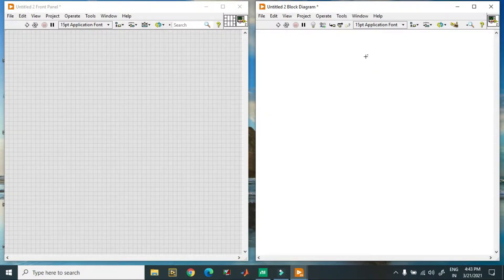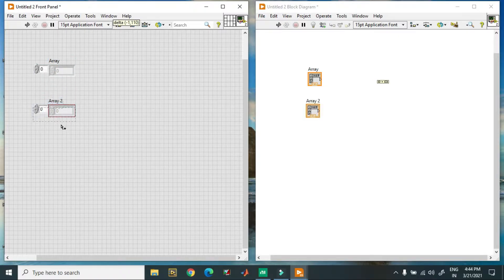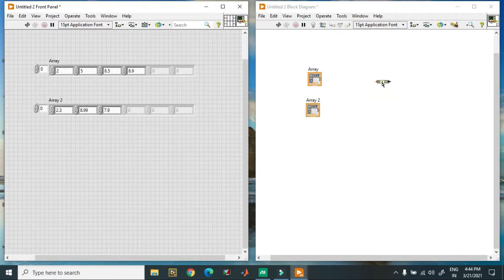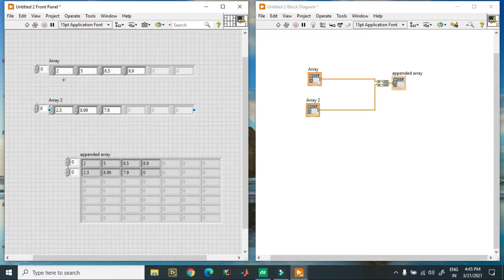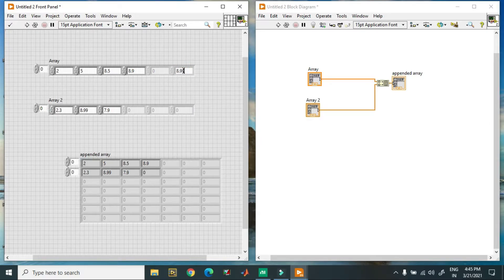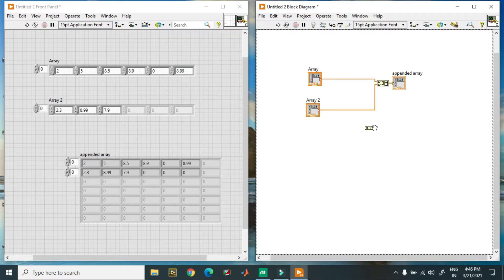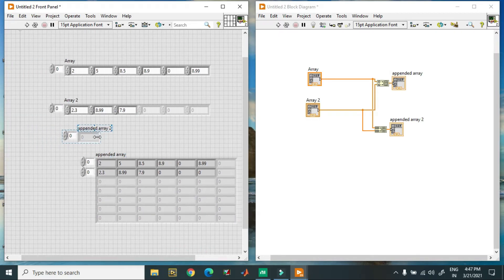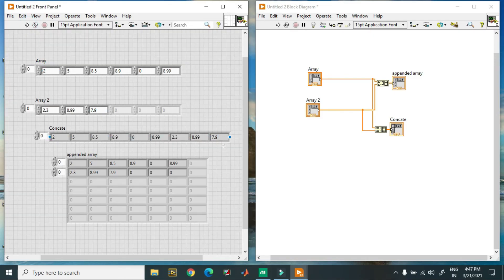build array function